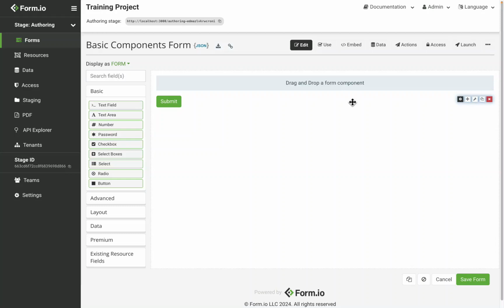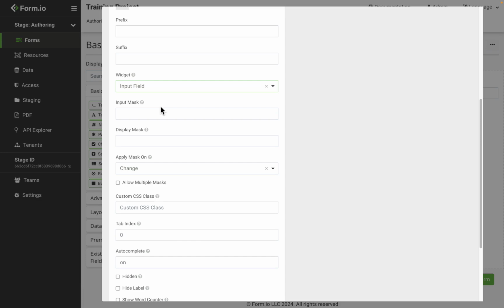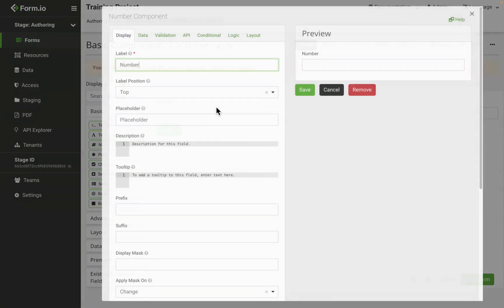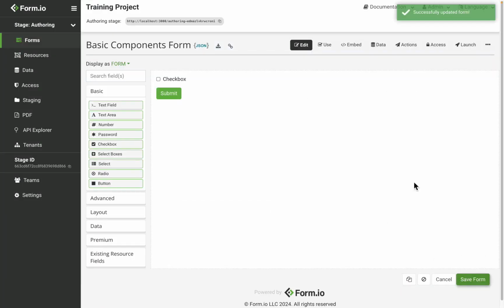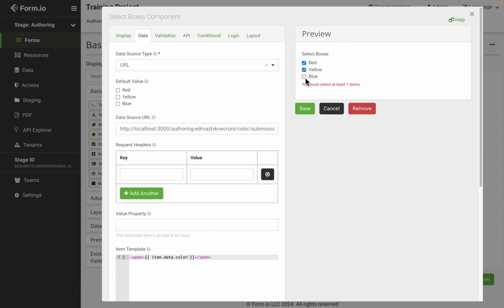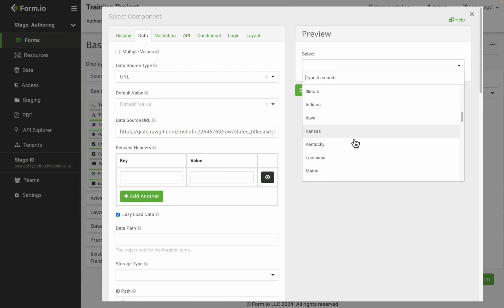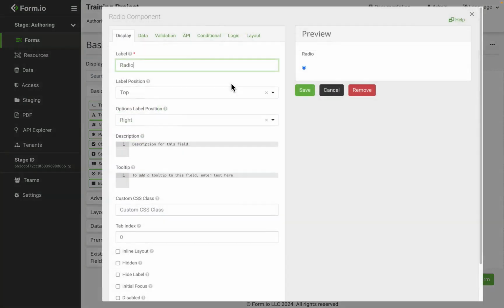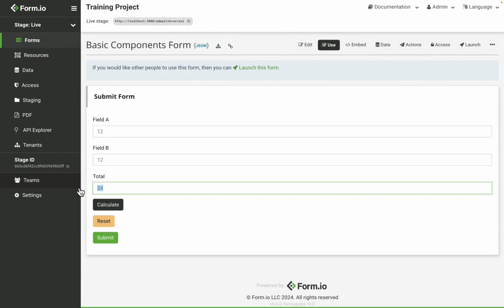Basic Components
This video will cover all of the Form.io Basic components and their unique settings/features.

00:00 Text Field
1:55 Text Area
2:55 Number
3:55 Password
4:16 Checkbox
4:40 Select Box
6:19 Select
8:58 Radio
9:51 Button